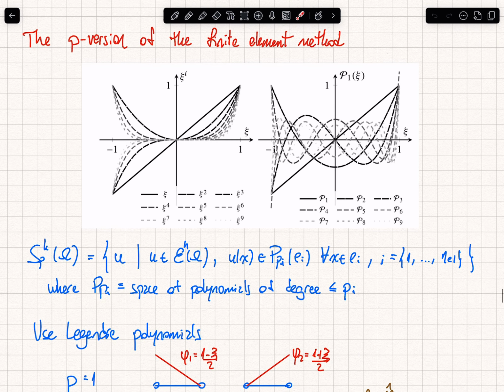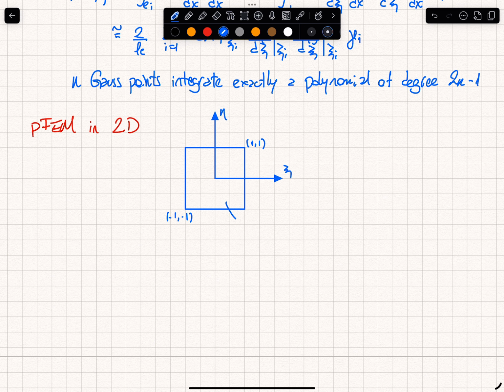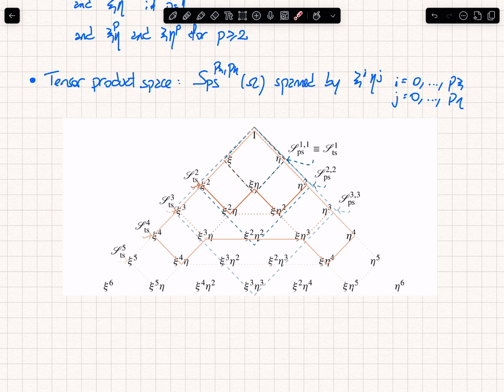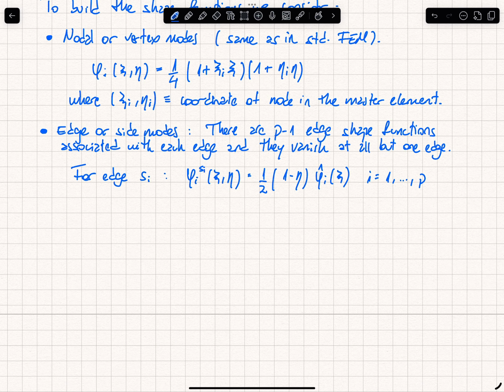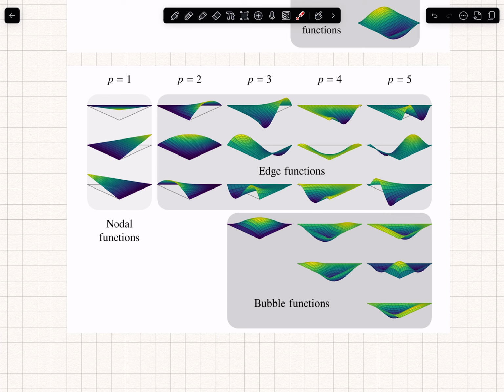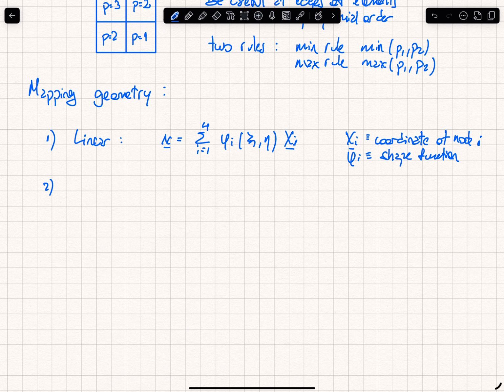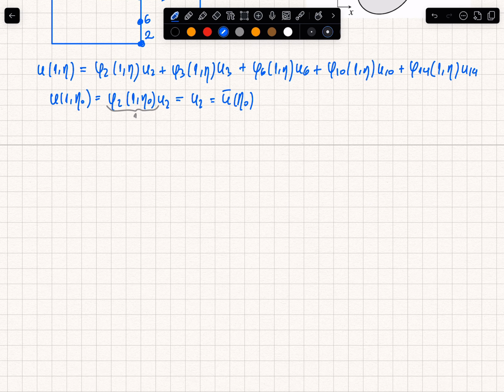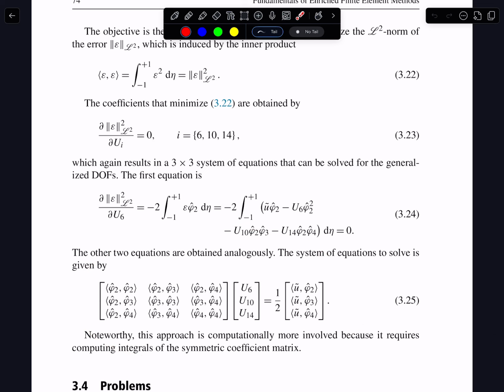pFEM in 2-D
In this lecture we look at p-FEM for quadrilateral elements in 2-D. We focus on the spaces and the types of geometric mappings that can be used. We also cover how to deal with non-homogeneous essential boundary conditions in p-FEM, which is a challenging part of the implementation. Because the shape functions along edges with prescribed Dirichlet BCs do not satisfy the Kronecker delta property, two strategies are discussed to obtain the values of DOFs that correspond to quadratic and higher order functions.